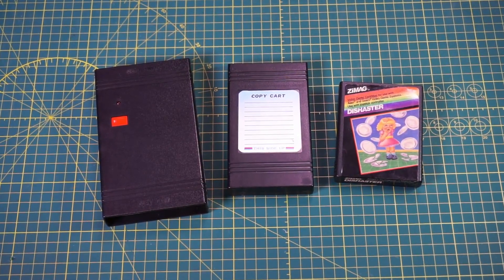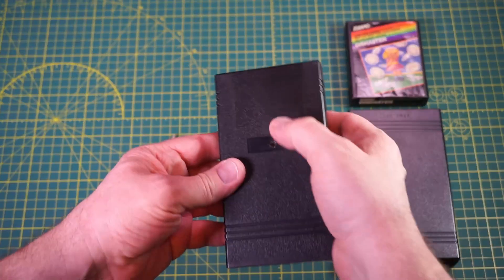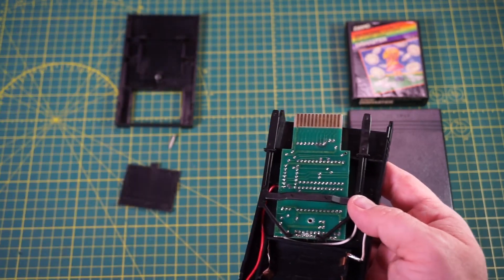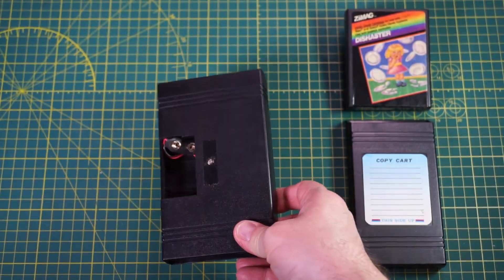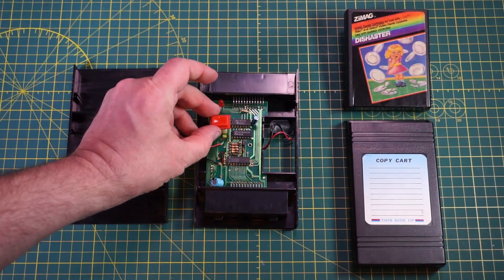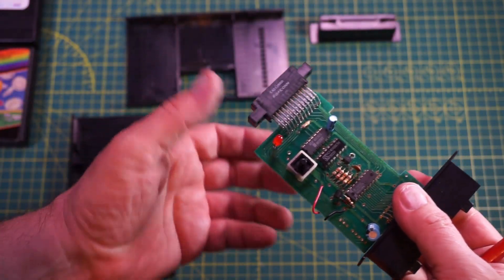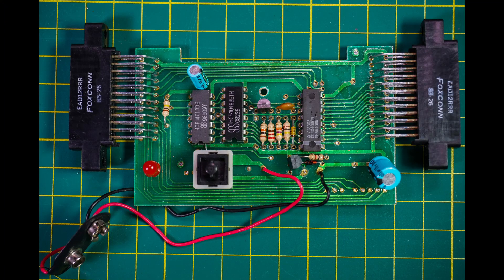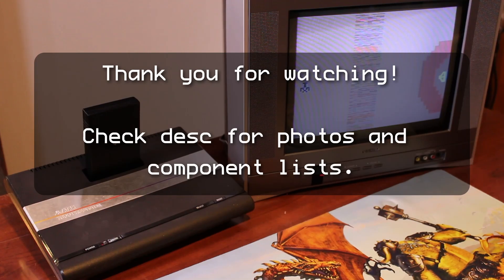The Vidco Copy Cart for the Atari 2600 (1983) Part II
In Part II, we take a look inside the Vidco Copy Cart and Duplicator for the Atari 2600 - a device that can copy almost any Atari game to a re-writable cartridge for play on your system.

Image Credits:
I did use some images from Atari Mania in the video:

Component Lists:
Copy Cart:
Components:
 2x SRM2016C SRAM
    2k x 8 200ns
 1x 4011BPC Quad NAND Gate
 1x 16v 10uf elec. capacitor
 13x 100k Ohms 5% Resistor
 2x 10k Ohms 5% Resistor
 1x 3.3k Ohms 5% Resistor
 2x 1N4148 Signal Diode

 1x 16v 10uf Elec. Capacitor
 1x 16v 100uf Elec. Capacitor
 1x 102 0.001uf 50V 20% Ceramic Cap
 2x 100k Ohms 5% Resistor
 1x 1k Ohms 5% Resistor
 1x 47k Ohms 5% Resistor
 1x 220 Ohms 5% Resistor
 1x 10k Ohms 5% Resistor
 1x  5.6B3 Diode
 1x 1N4148 Signal Diode
 2x 9013I Transistor
 1x Red LED
 1x Leafspring Button (?)